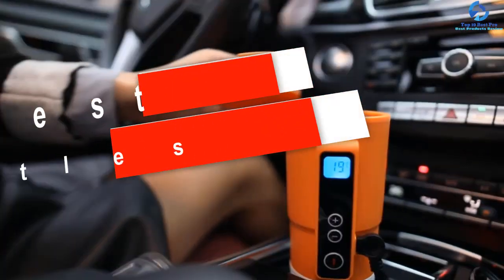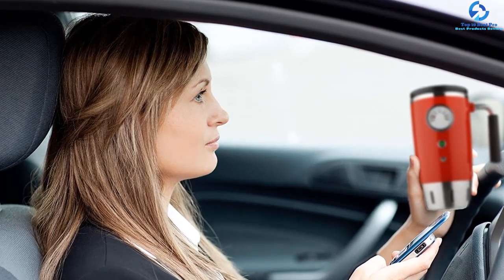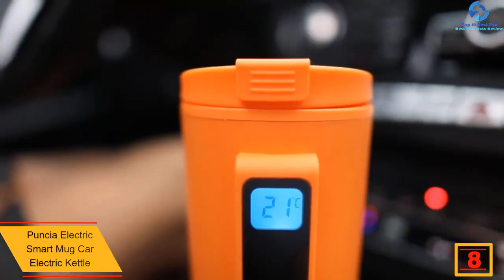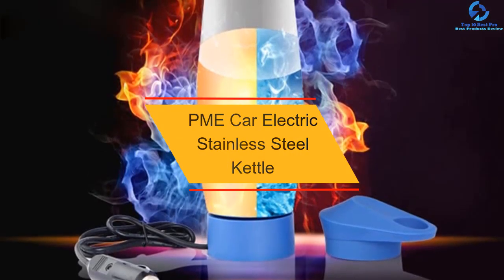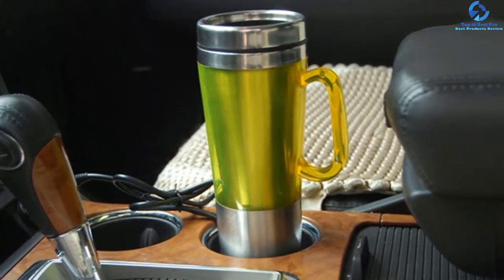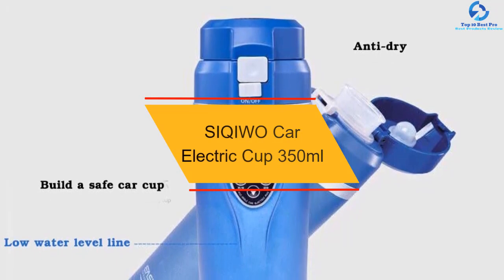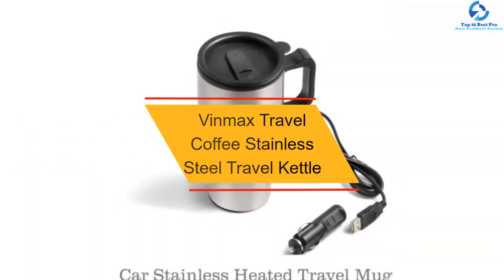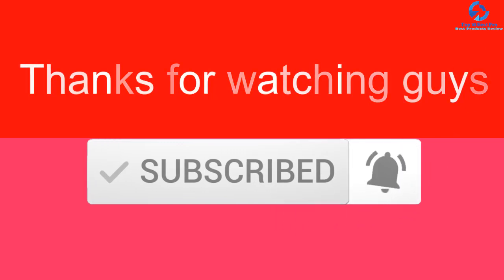Top 10 Best Car Electric Kettles Reviews in 2023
➜ Links to the Best Car Electric Kettles we listed in this video:

🔶 10. Tech Tools Heated Travel Mug Stainless Steel
🔶 9. Tech Tools Heated Smart Travel Mug 16 Ounce
🔶 8. Puncia Electric Smart Mug Car Electric Kettle
🔶 7. Uniox Car Cigarette 12V Electric Kettle
🔶 6. PME Car Electric Stainless Steel Kettle
🔶 5. Aimeio 450ml Vacuum Insulated Stainless Steel Travel Kettle
🔶 4. CarBoss Car Electric heating Cup Kettle
🔶 3. SIQIWO Car Electric Cup 350ml
🔶 2. DTS-ES 450ml Stainless Steel Electrical Heating Kettle
🔶 1. Vinmax Travel Coffee Stainless Steel Travel Kettle